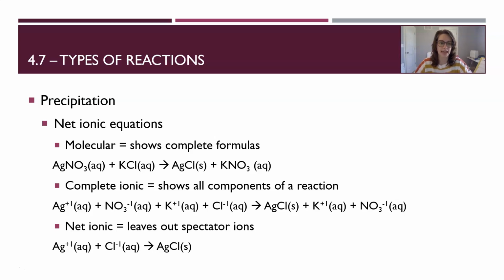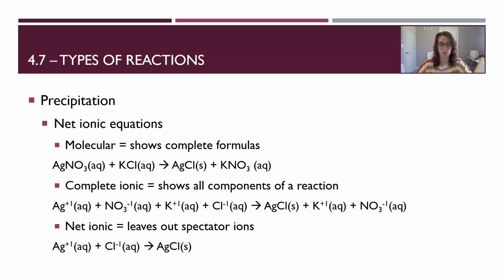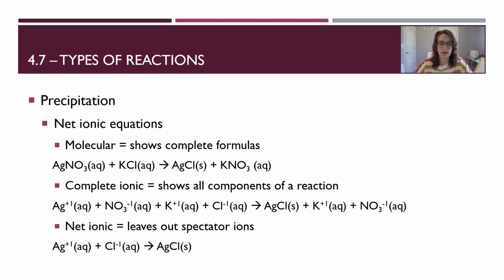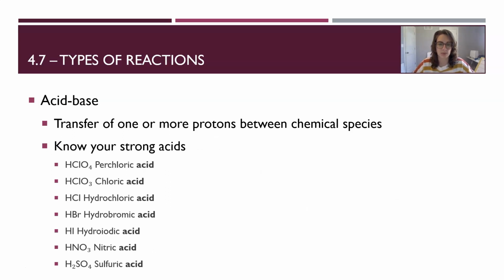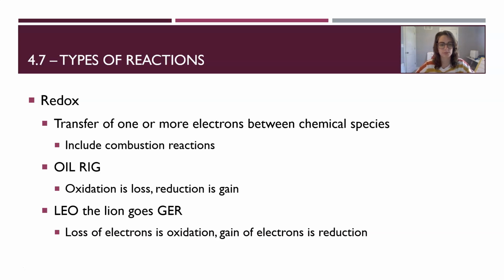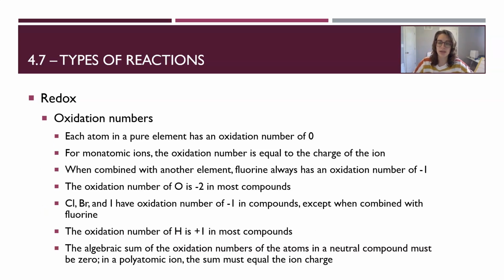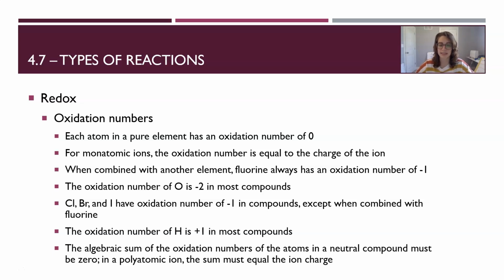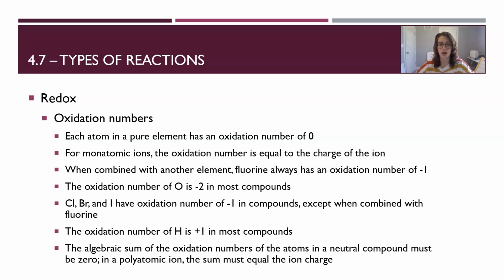4.7 - Types of Reactions